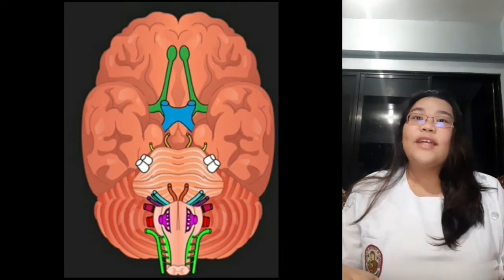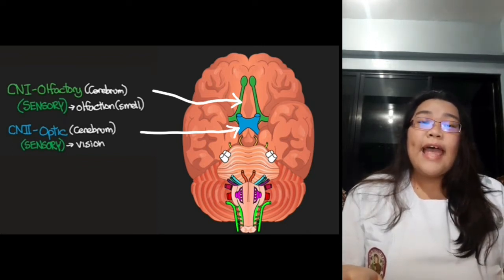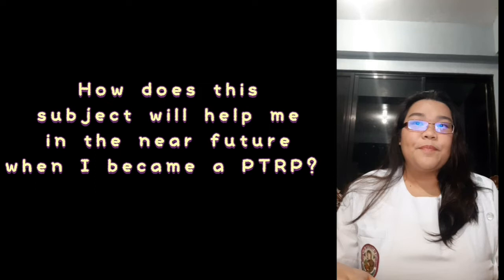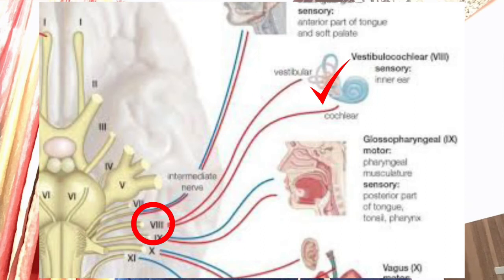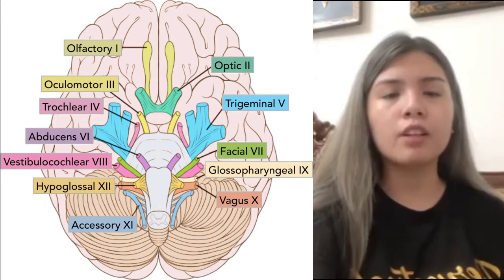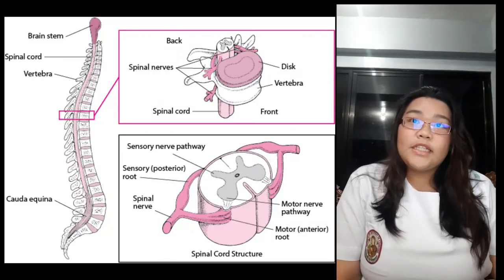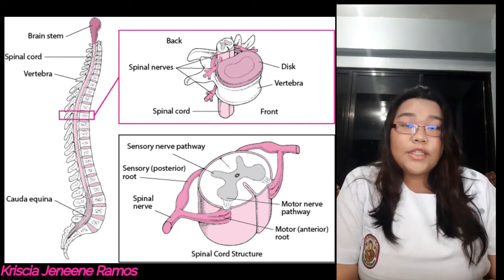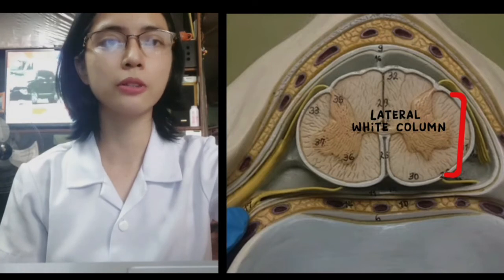Neuroanatomy Final Output( GROUP 3)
Good day everyone! We are the PT/OT students from the University of Perpetual Help System DALTA- Las Piñas Campus. We are here to discuss about the Spinal Cord and Cranial Nerves. We're also tasked to answer some questions as a future PTRP's and OTRP's, and how does the neuro anatomy subject would help us.

This video awareness is specifically for the filipino students and the professionals.